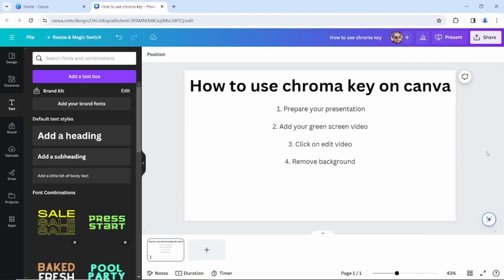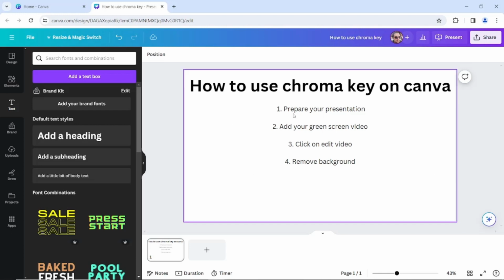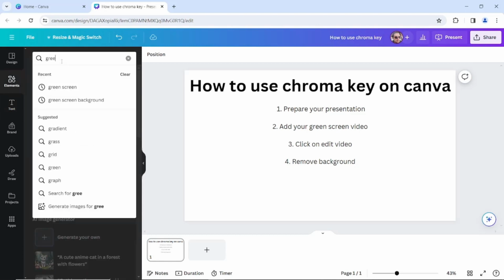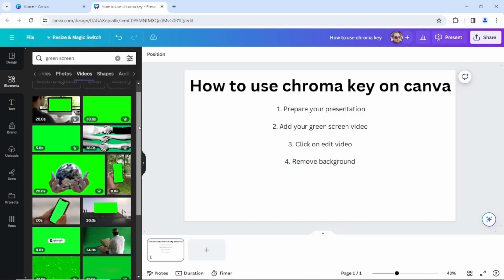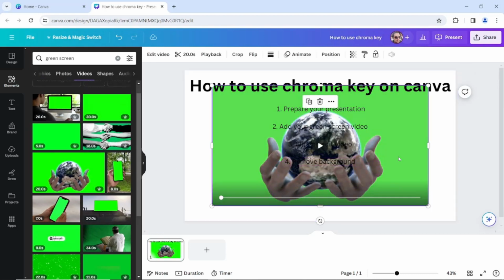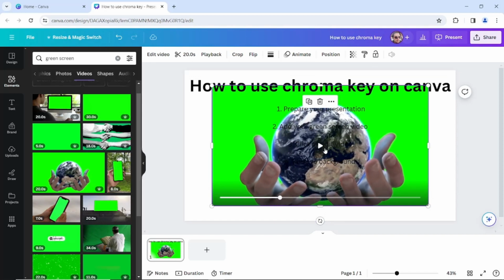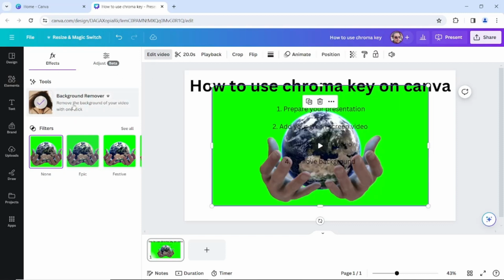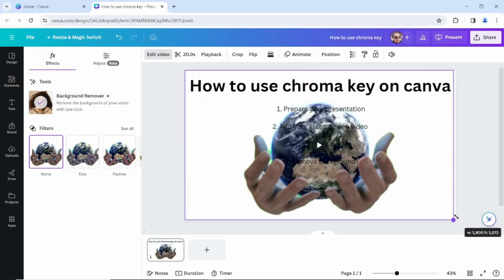How to Use Chroma Key in Canva (Quick Tutorial)